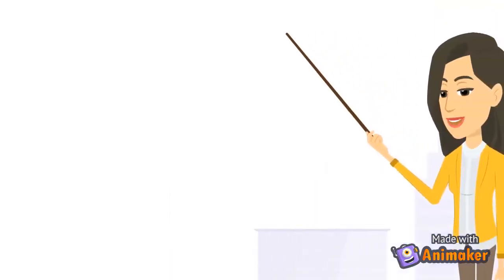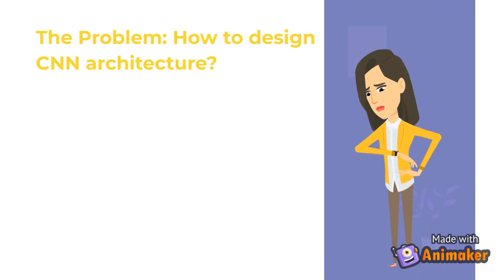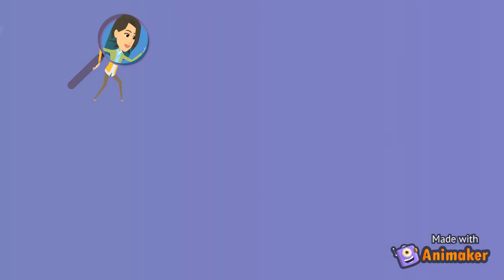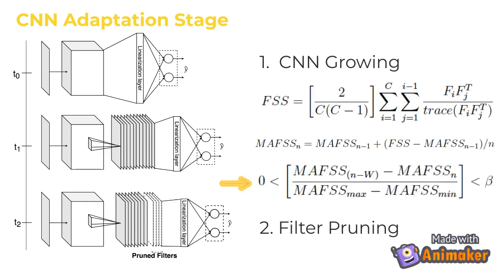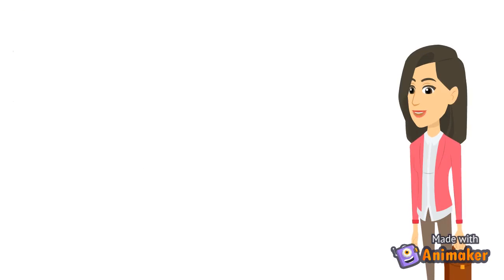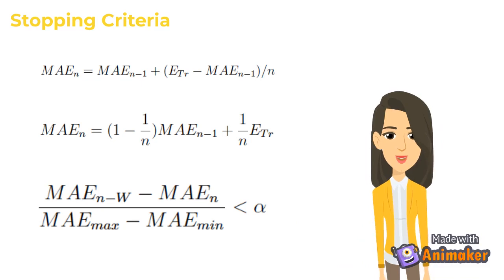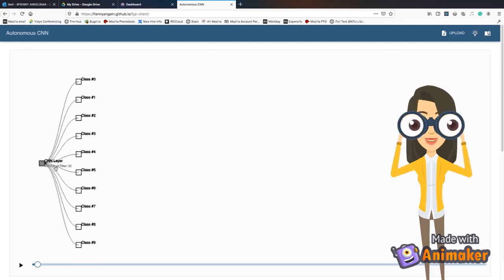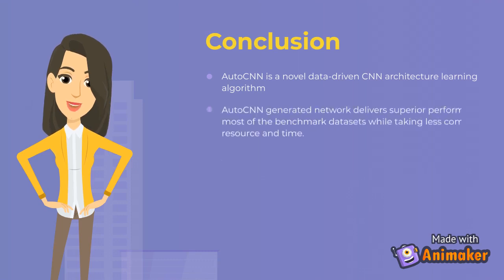Fienny Angelina - AutoCNN: A Data-Driven Architecture Learning Approach